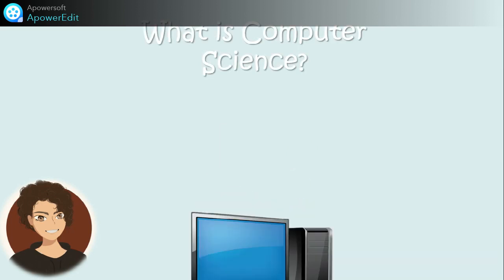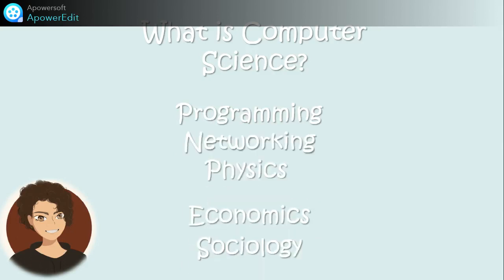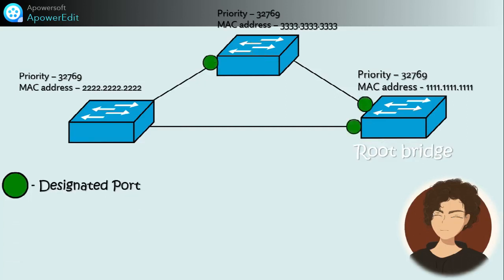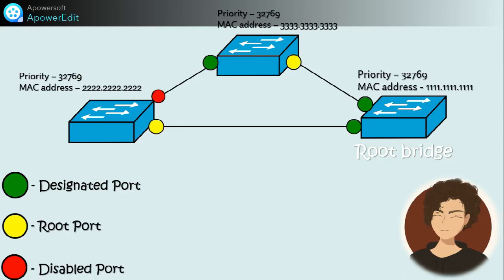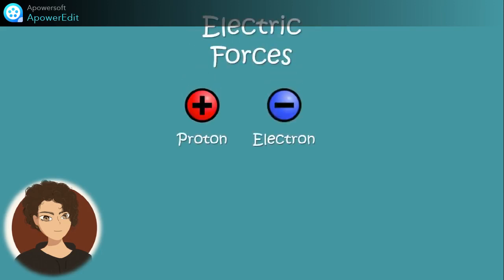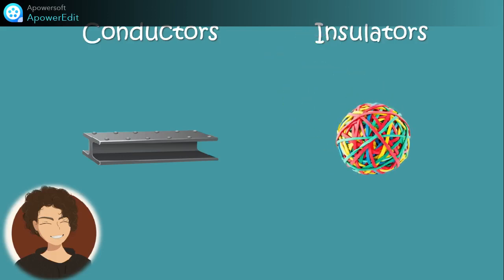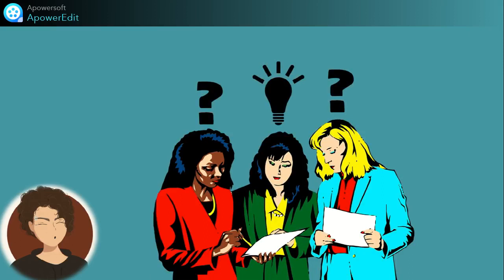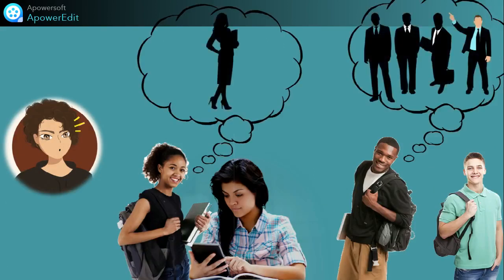The wonders of Computer Science